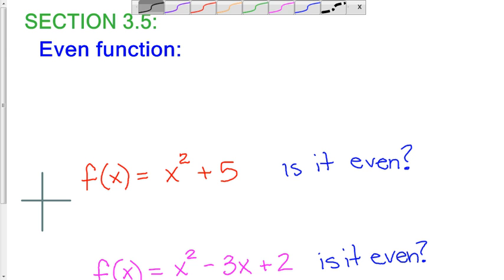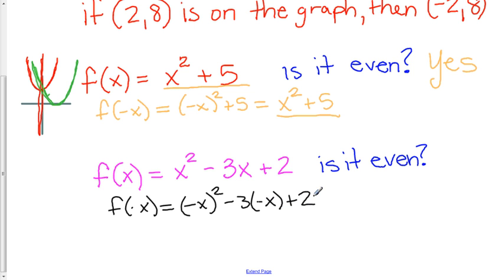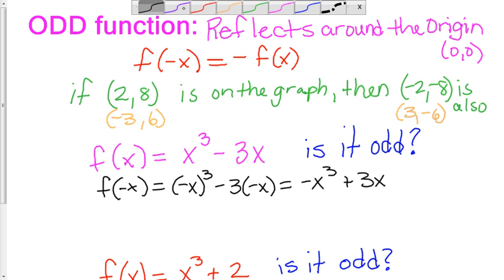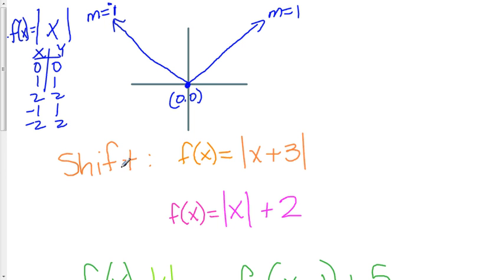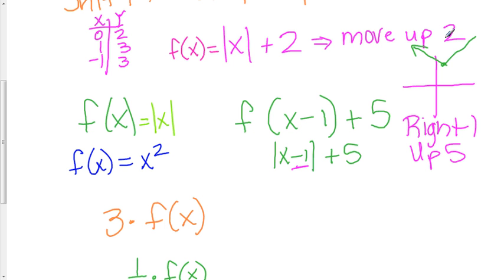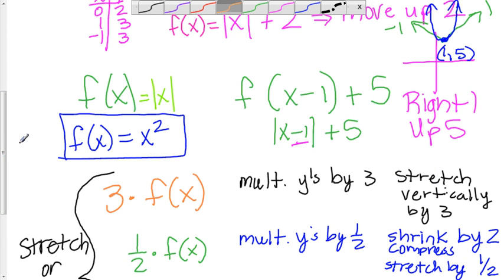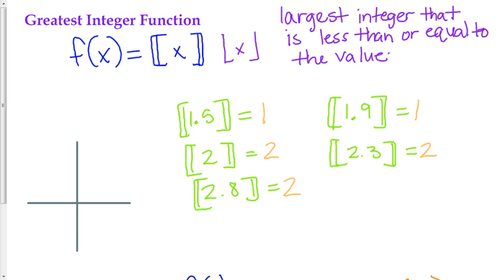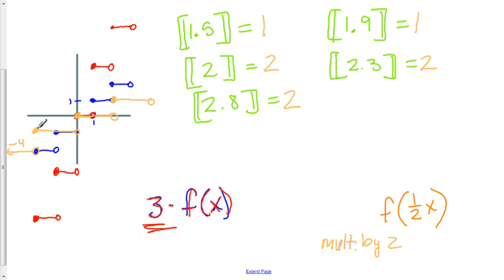College Algebra: 3.5 Notes